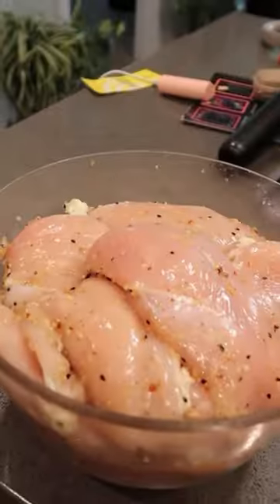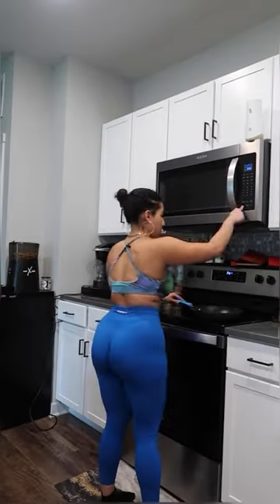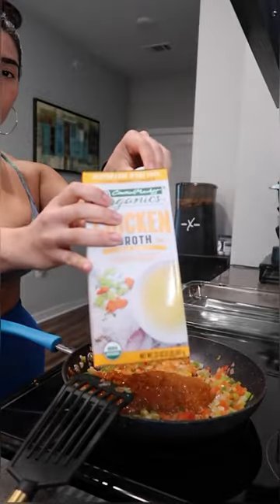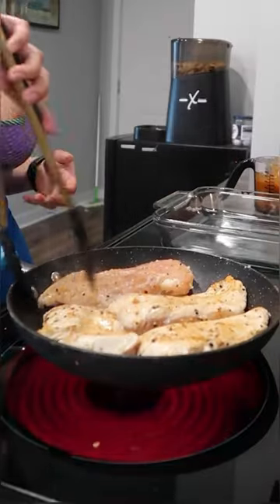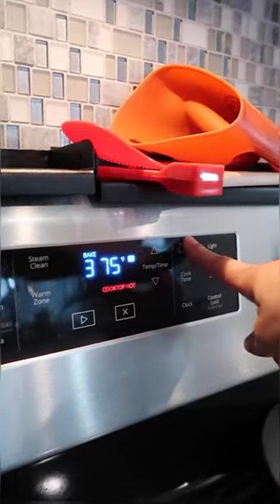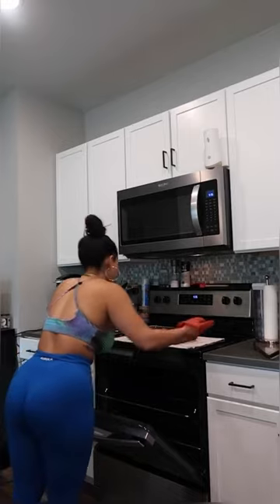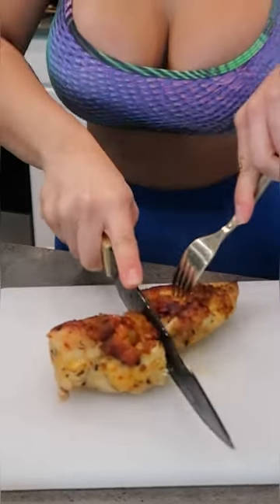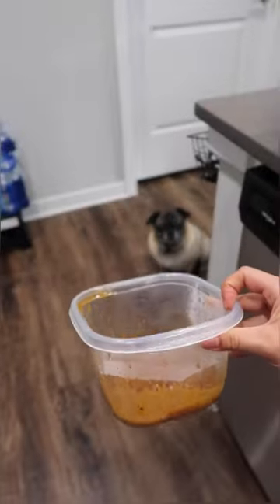How I meal prep my chicken!